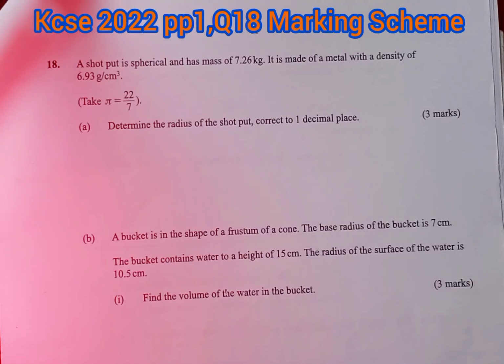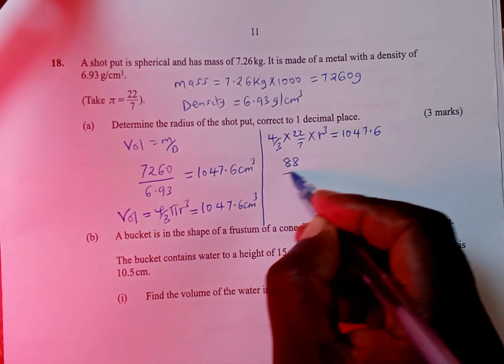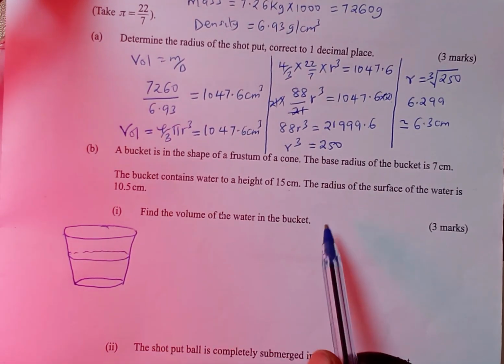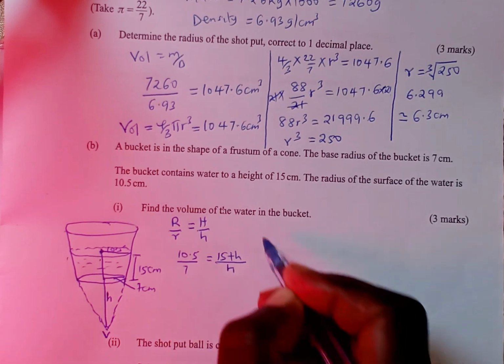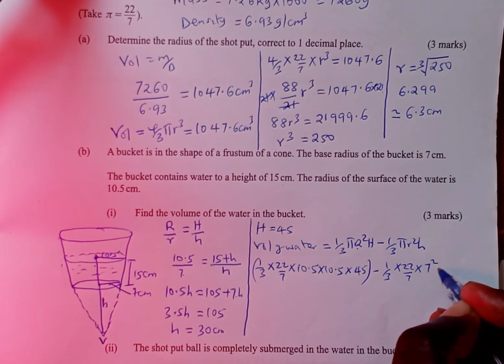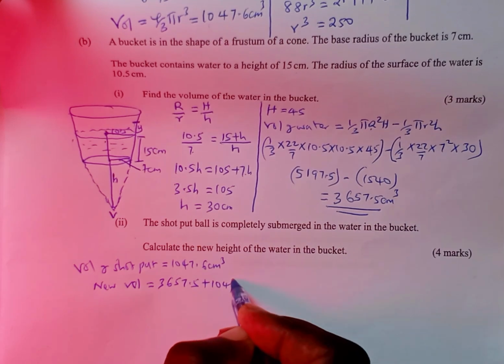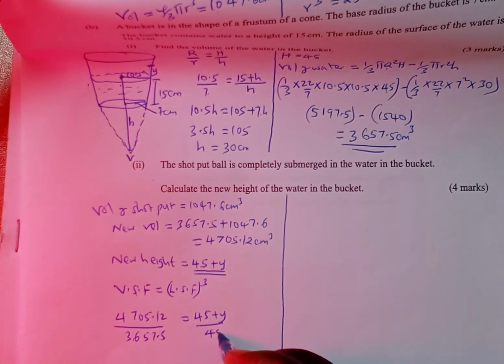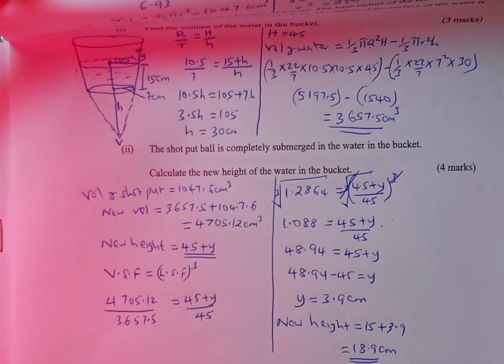K.c.s.e 2022 Pp1, Q18 Marking Scheme.form2 Mathematics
This video is an application of Similarity and Enlargement in Calculating the volume of a frustrum from a cone.